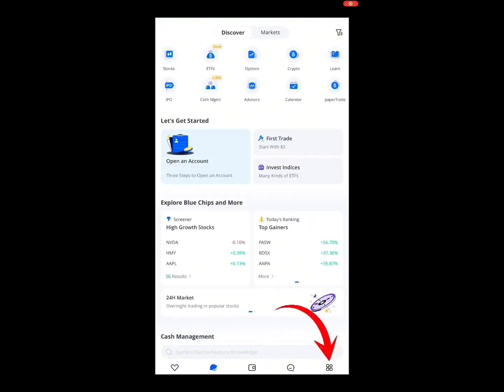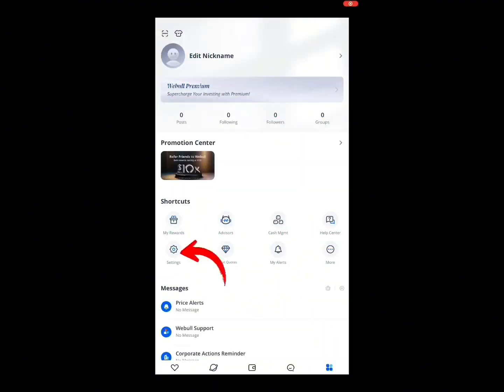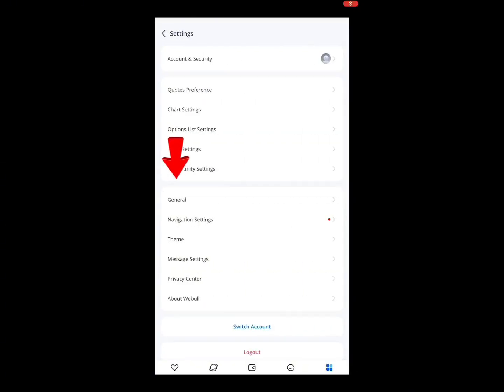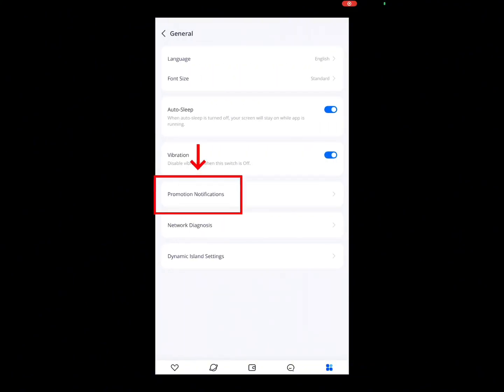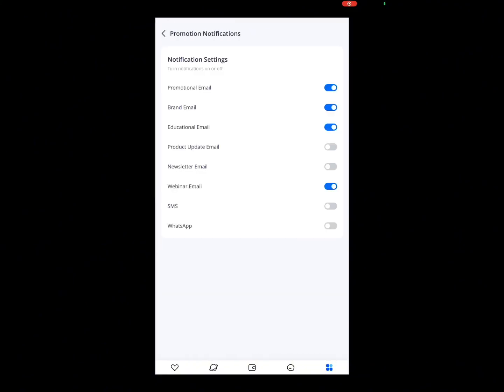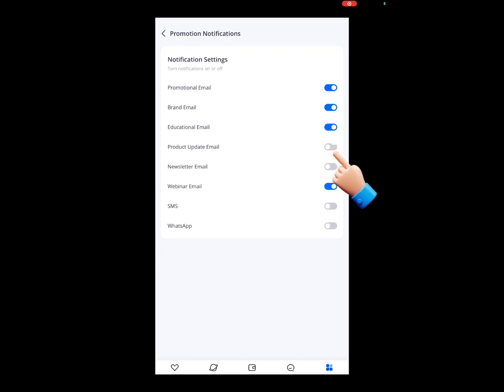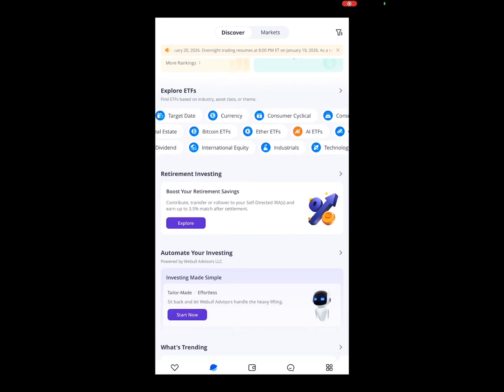How to Enable Product Update Email Notifications on Webull Account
Product update email notifications keep you informed about new tools, features, and improvements added to Webull 🔄⚙️. Enabling these emails ensures you always know when something changes on the platform.

In this tutorial, I show how to enable product update emails and explain why staying updated helps you take advantage of new trading features faster.

You’ll learn:
 • 🆕 What product update emails include
 • 📧 How to enable them
 • 🚀 How updates improve trading
 • 🧠 Why staying informed matters